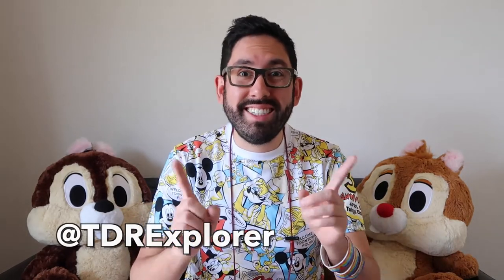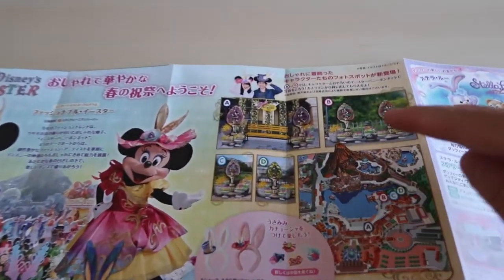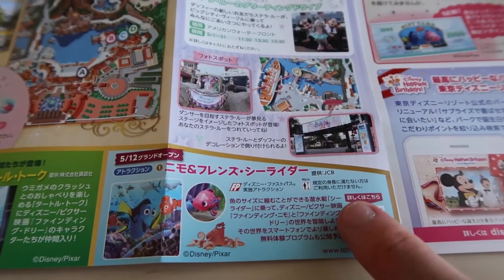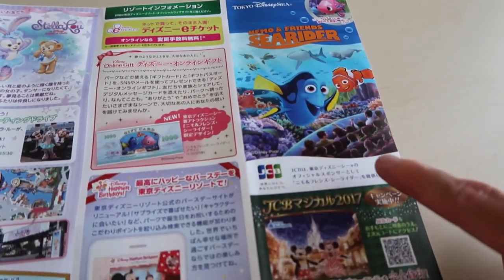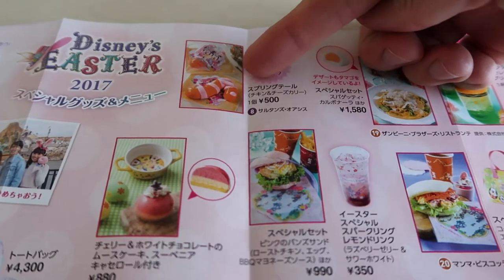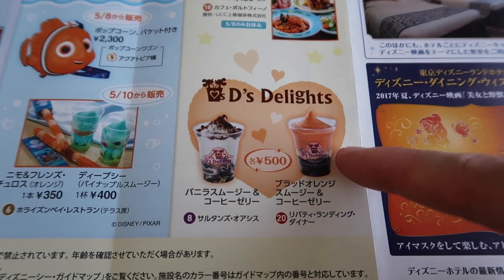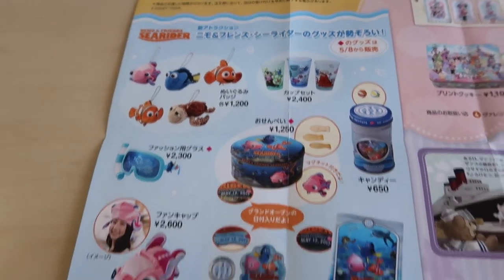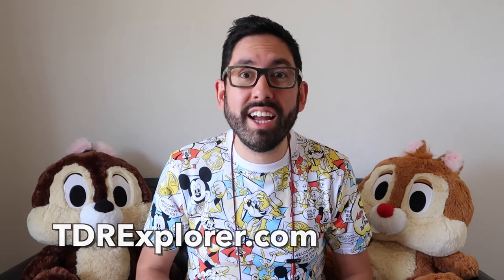What's New at Tokyo DisneySea for May 2017 — Today Guide Explanation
Here's what is new for May 2017 at Tokyo DisneySea! Don't forget to watch our video for Tokyo Disneyland.

The "Today Guide" is a useful (and free souvenir) guide you pick up right at the turnstiles at Tokyo DisneySea and Tokyo Disneyland.

While they do have an English guide, it's not as detailed at the Japanese one. I take you through and explain everything for you. So you can make the most out of your trip in April 2017! So, grab an English guide map and the Japanese one and you'll be set.